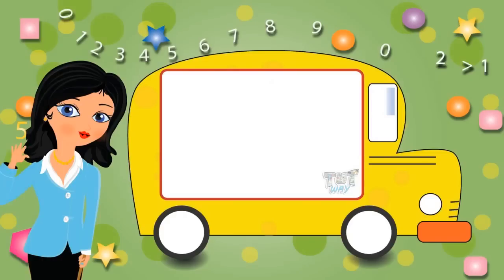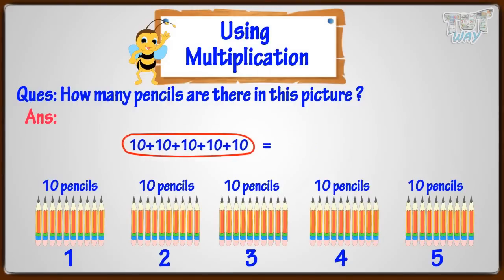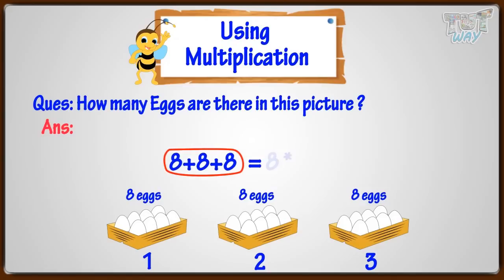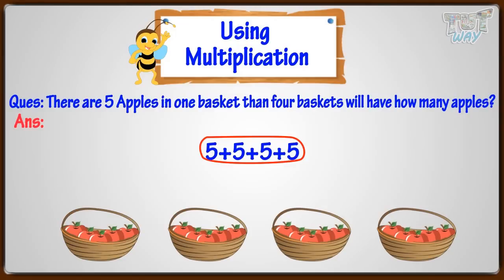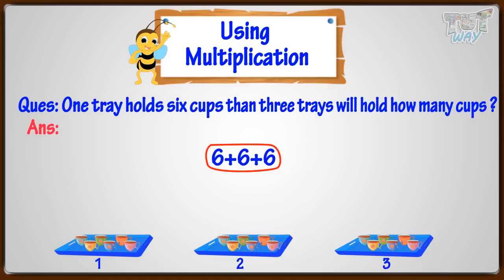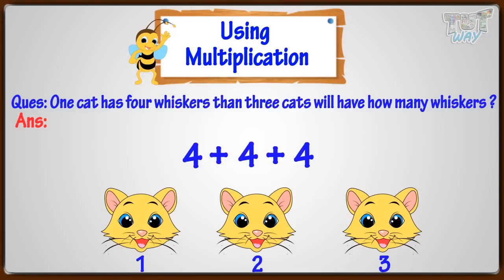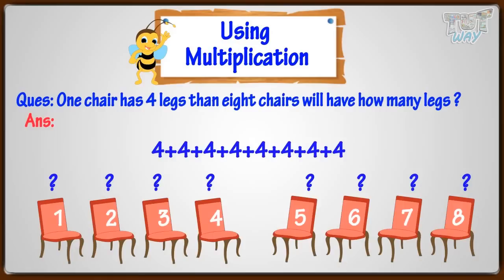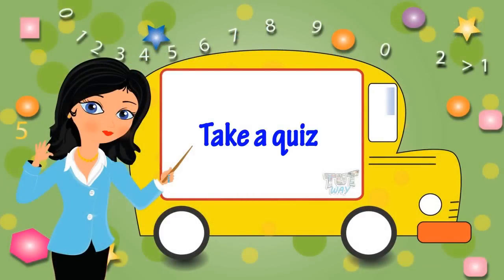How To Solve Multiplication Word Problems | Math | Grade 3 & 4 | TutWay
This video makes children practice multiplication word problems !